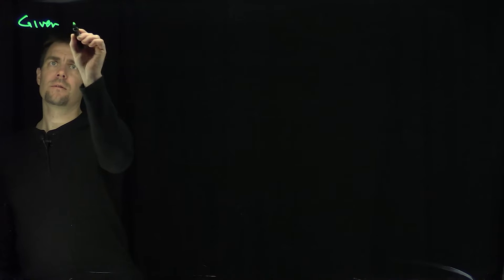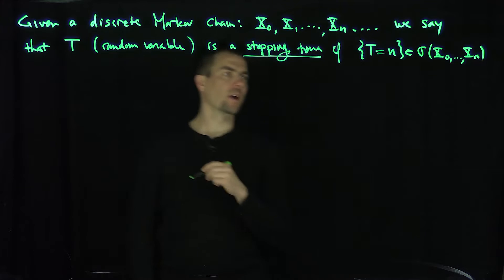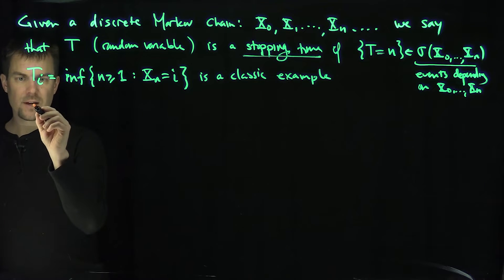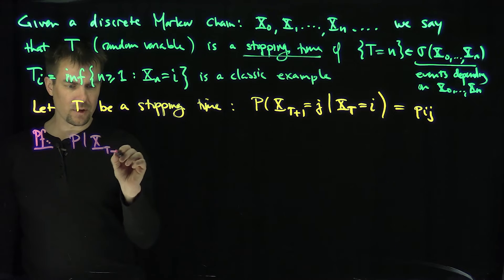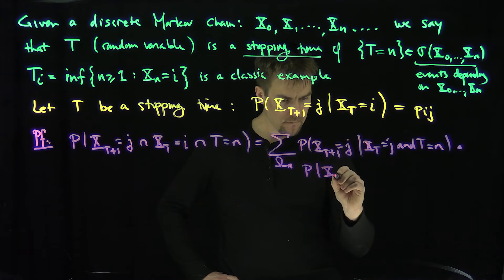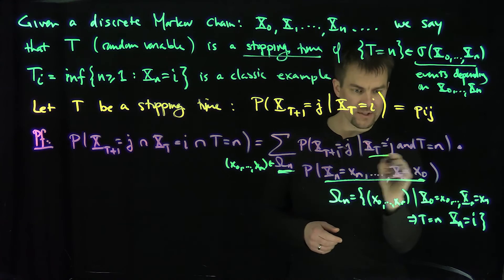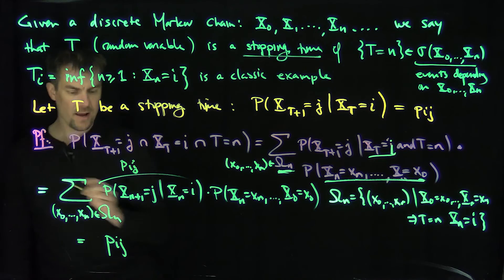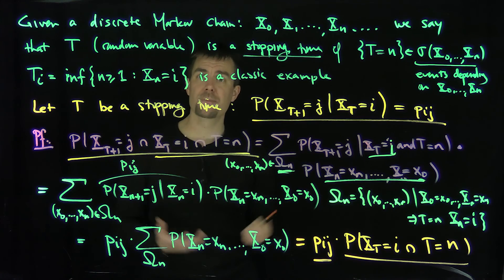Stopping Times and the Strong Markov Property of a Discrete Markov Chain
We define the notion of a stopping time for a discrete Markov Chain. Discrete Markov chains have a property, which for other processes is called the strong Markov property: the probability that a chain starts at i at a stopping time T and ends at j at T+1 is the standard transition probability p_ij. Since the stopping time is itself a random variable this is indeed a strong property of the process.